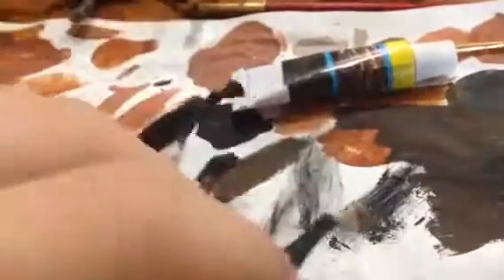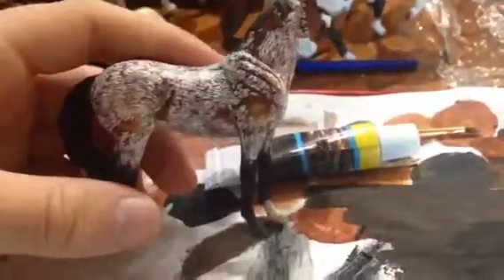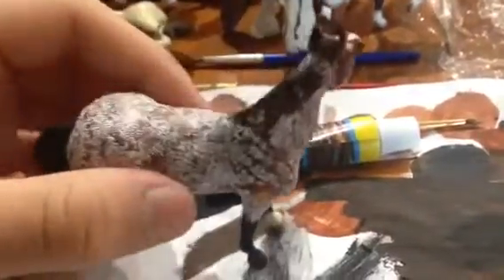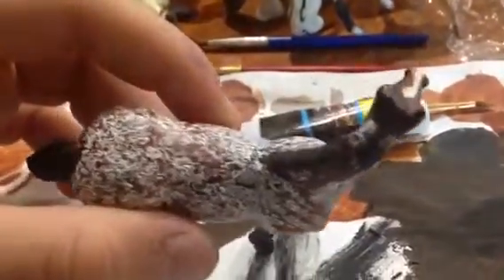Breyer Custom! Attempting To Roan A Horse. FINISHED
So I finished my roan custom